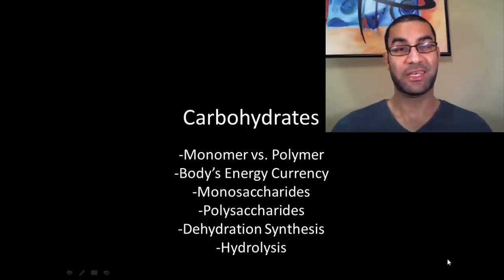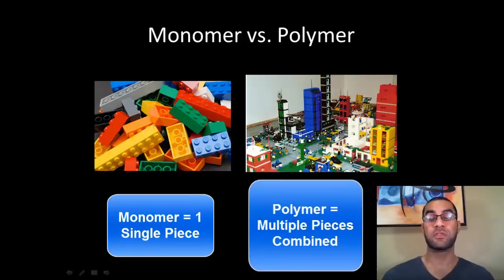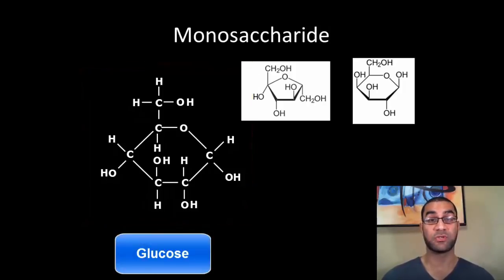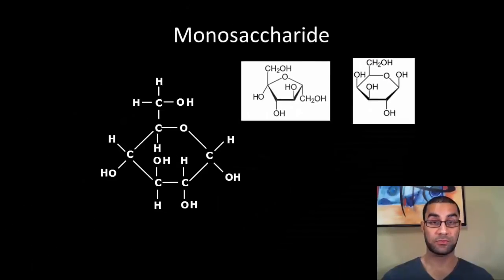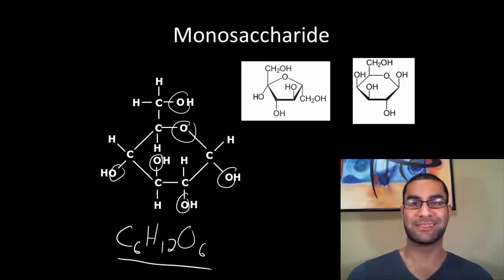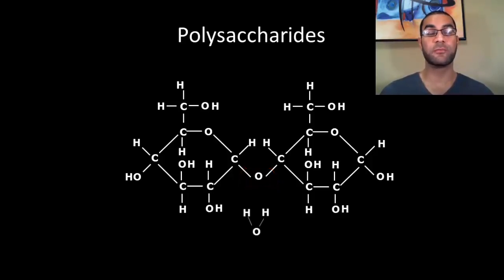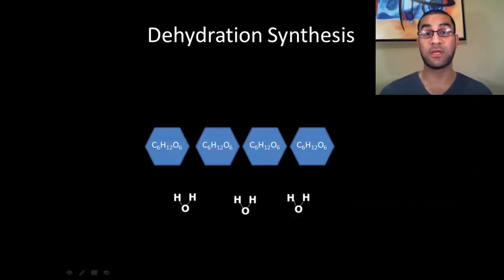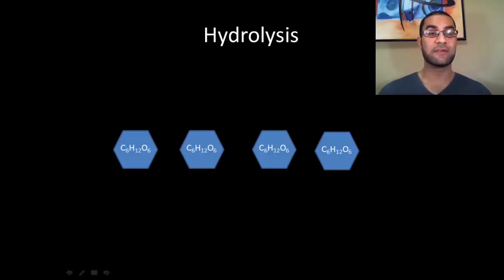Honors Biochem Lecture 2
This lecture discusses Carbohydrates.